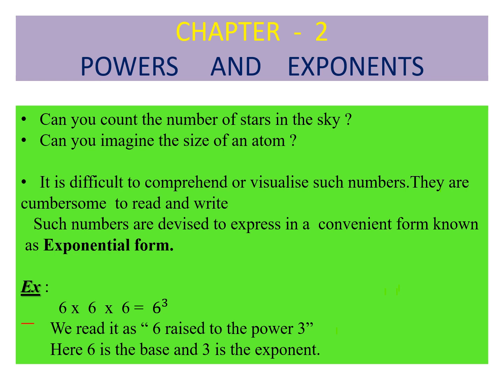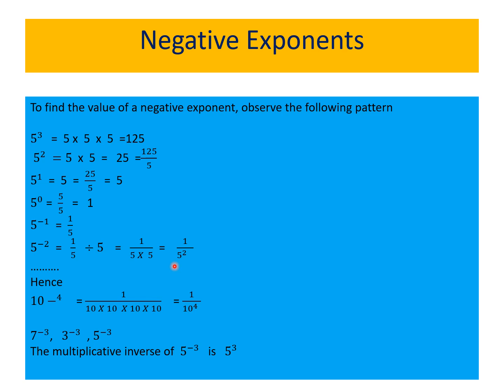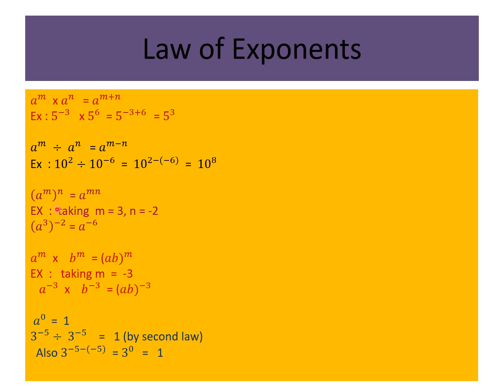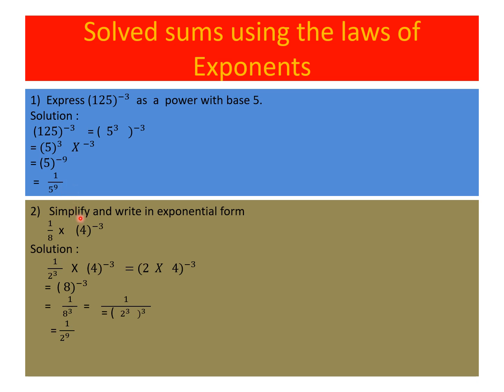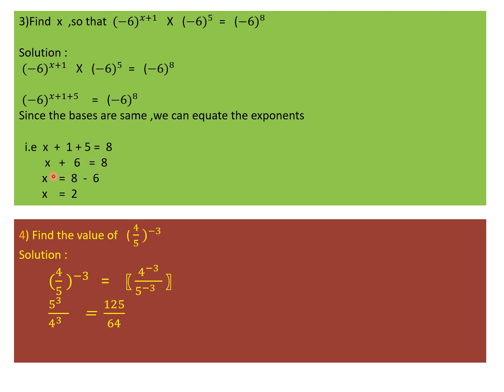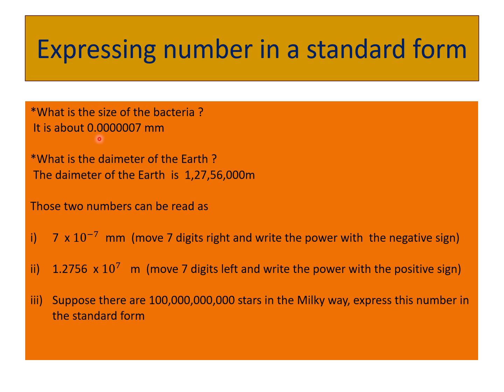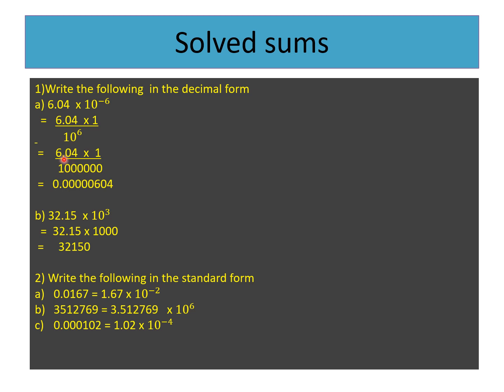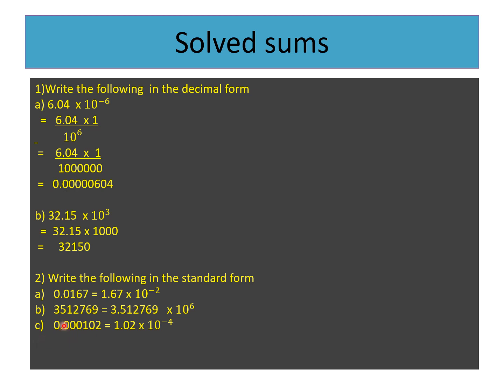Grade 8 - Session - 3 - Maths